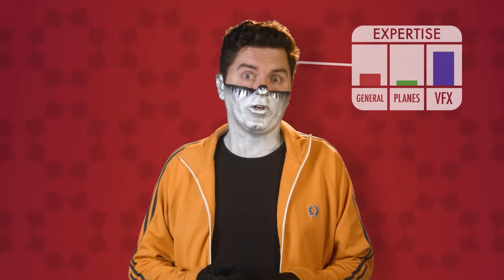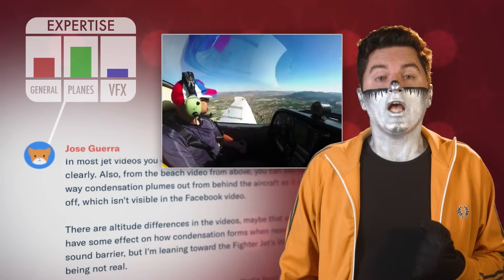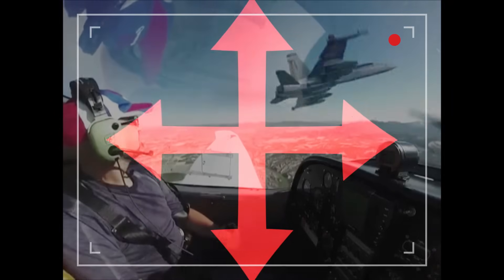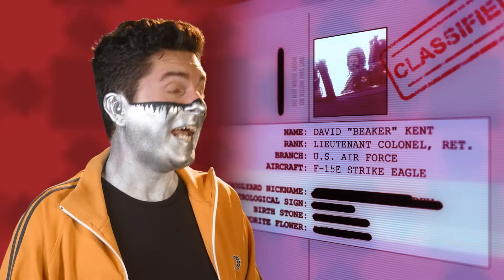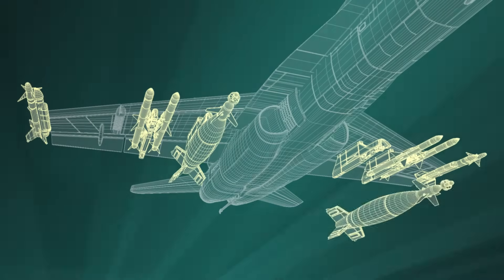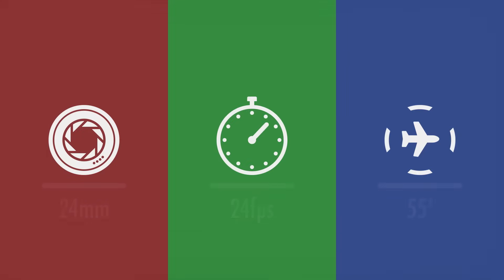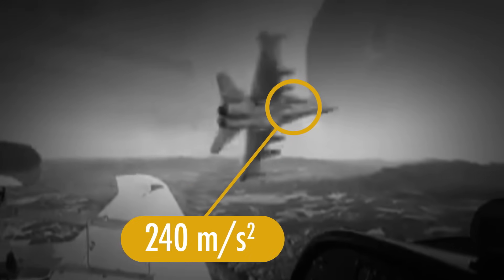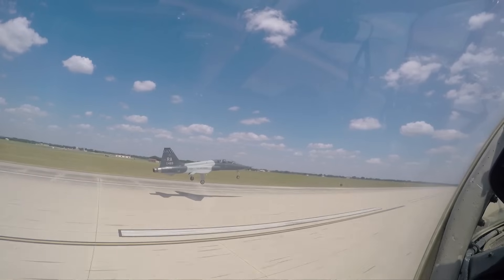A Fighter Jet Says Hi | Quick D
Captain Disillusion deconstructs an aeronautical viral video, with a little help.

SPECIAL THANKS TO:
Tara Sandlin
Joey Guerra
J. Matthew Turner
James Turner, Ph.D.
Dan "Buzz" Branan
David "Beaker" Kent